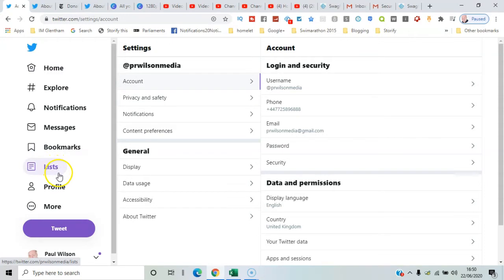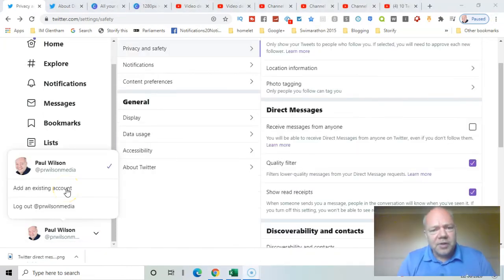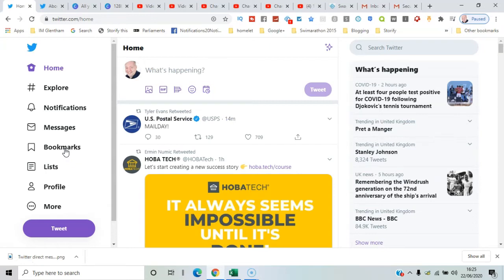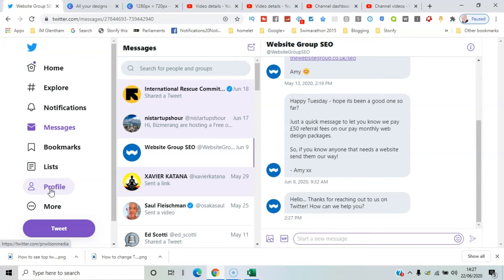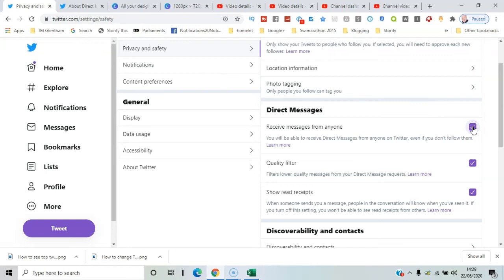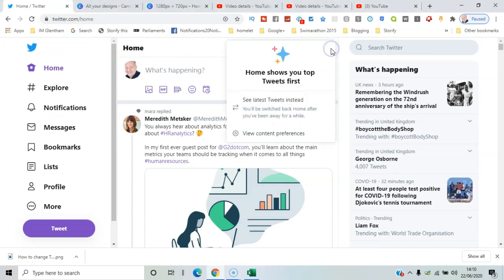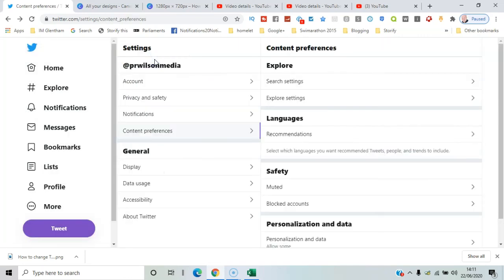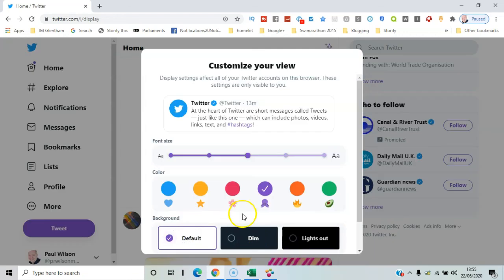Twitter Quick tips 2020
0:00 - Start
0:01 - Intro
0:41 - Twitter email notifications
2;24 - Switch accounts in Twitter
3:47 - Twitter direct messages
7:06 - See top tweets on Twitter
9:07 - Change Twitter display

video covers;

twitter quick tips,
quick tips twitter 2020,
tips for twitter 2020,
twitter tips in 2020,
twitter top tips 2020,
quick twitter tips and tutorial